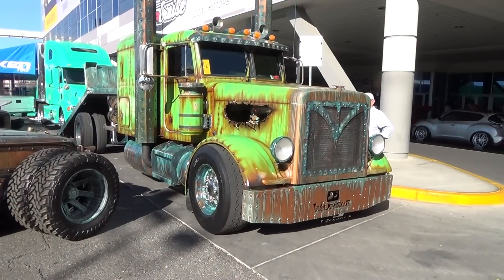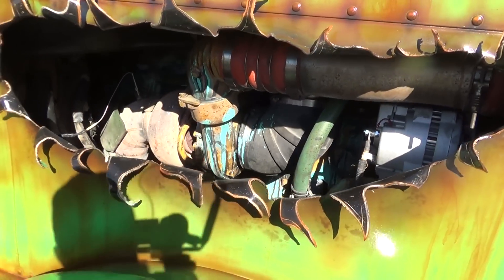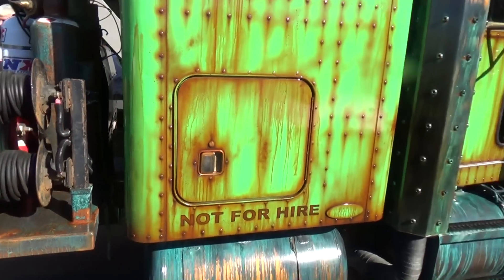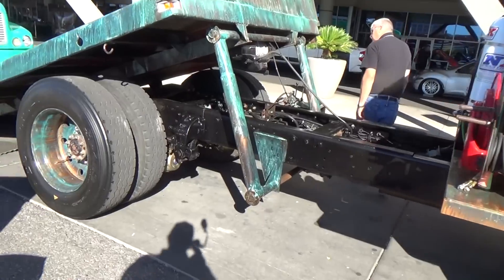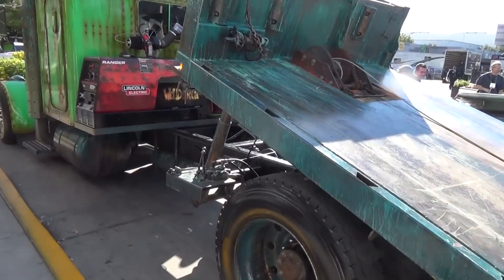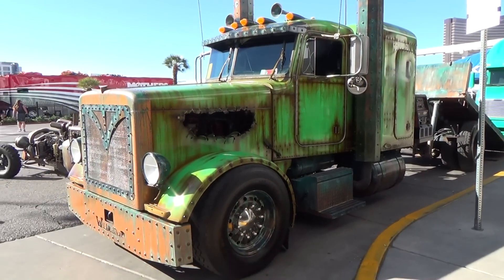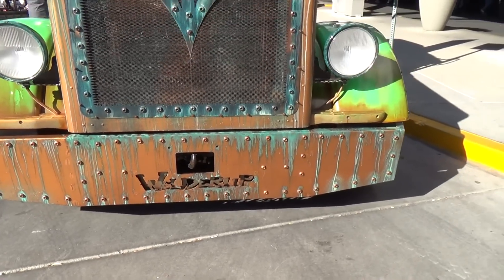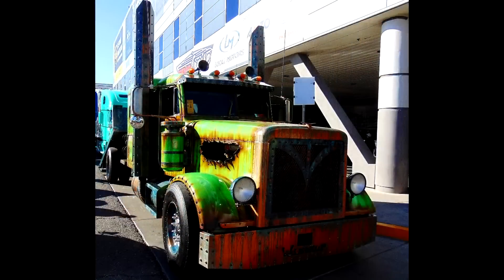Welderup Rat Rod Peterbilt "Swamp A**" SEMA 2015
A 1996 Peterbilt Rat Rod built by Welderup out of Las Vegas...I caught up it at SEMA 2015. I have seen a lot of crazy Rat Rod builds but this one is the BIGGEST for sure...Very cool. Check it out!!! The Coolest Cars On The Web!!!